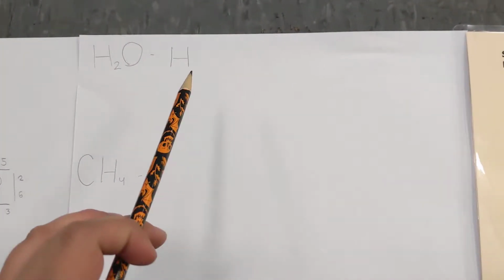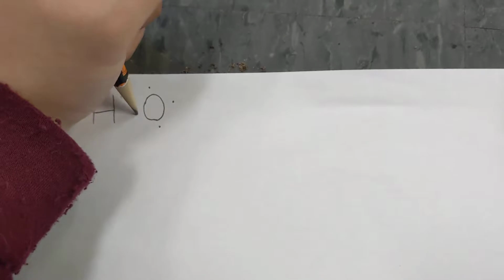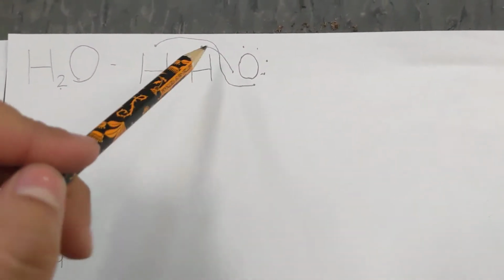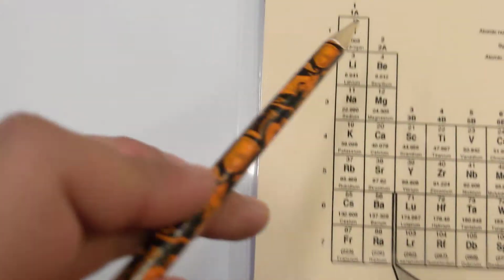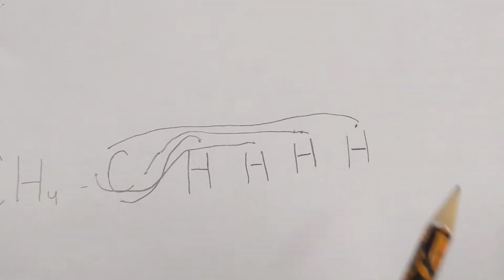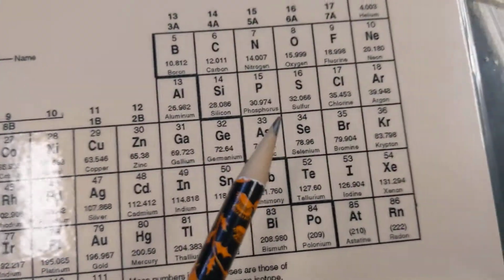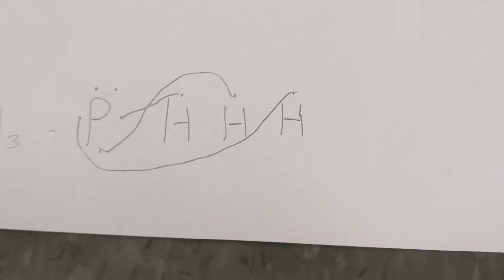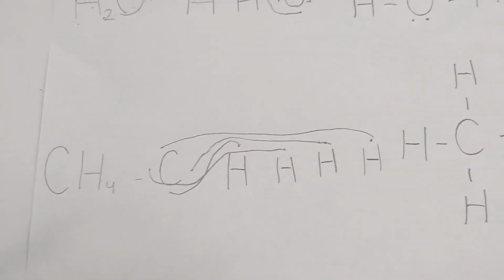Hot to do covalent Lewis dot